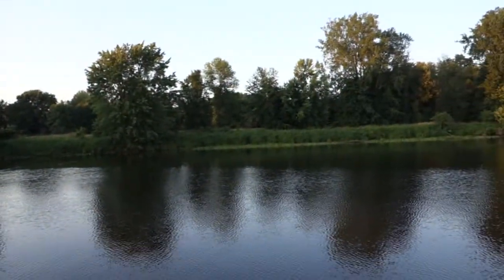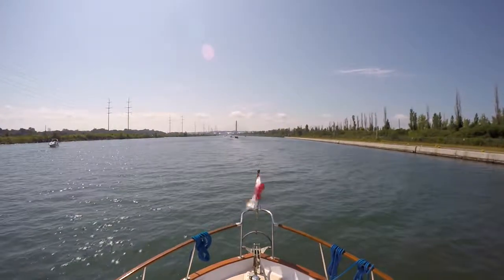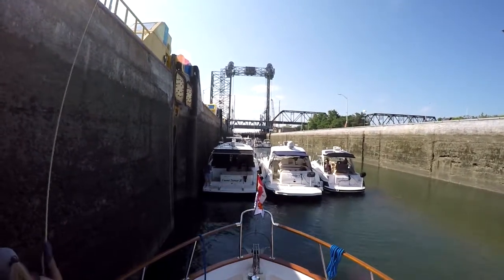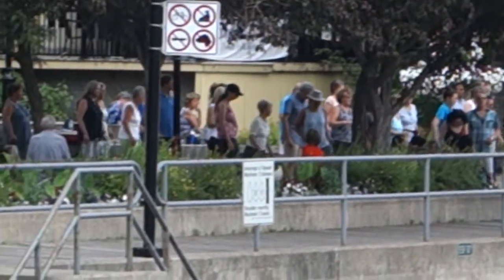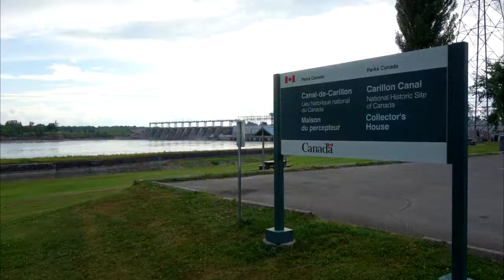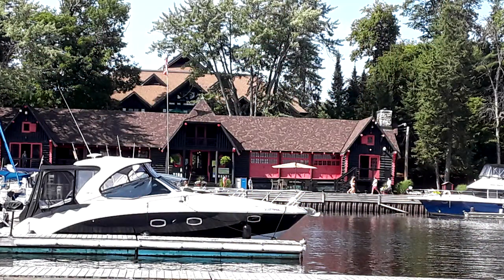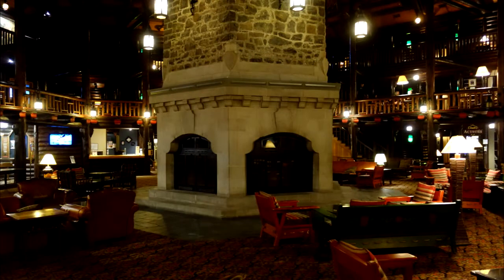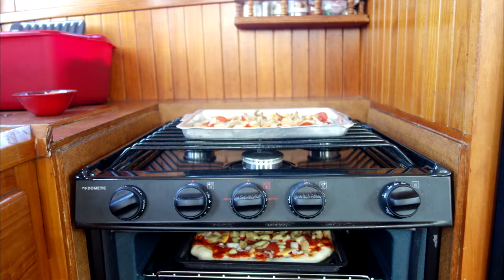Just Passin' Thru, Triangle Loop Week 5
Week 5 of our travels aboard Just Passin' Thru, Montreal to Ottawa